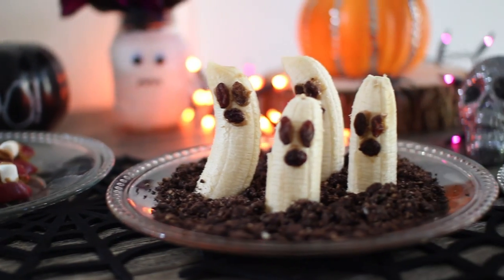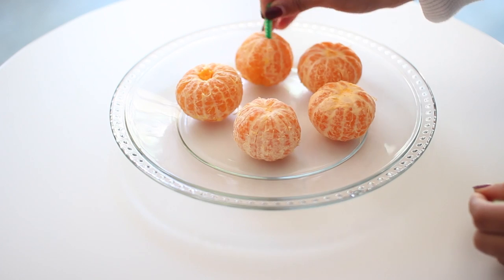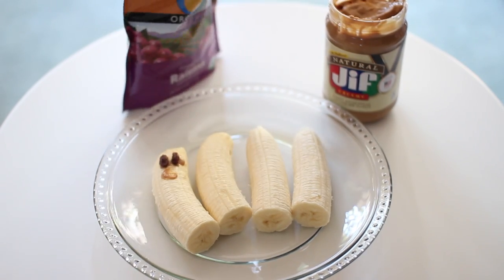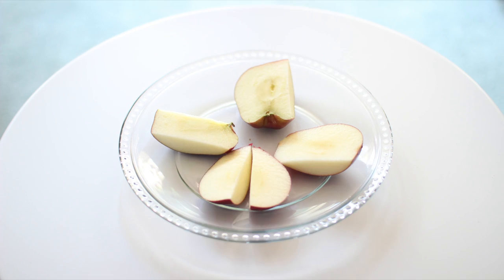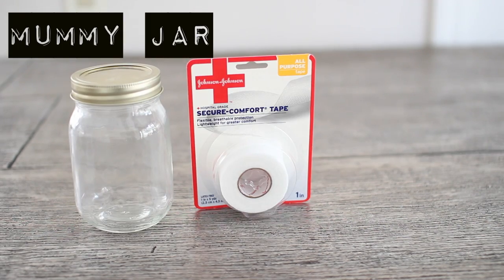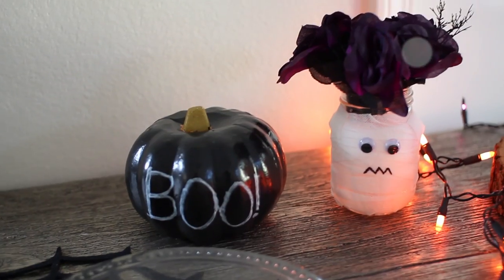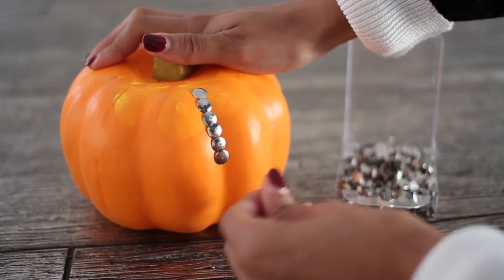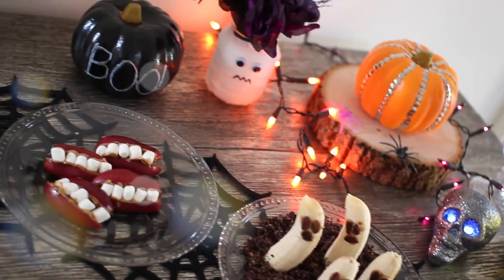DIY Halloween Snacks & Decor! Quick & Easy Party Treats